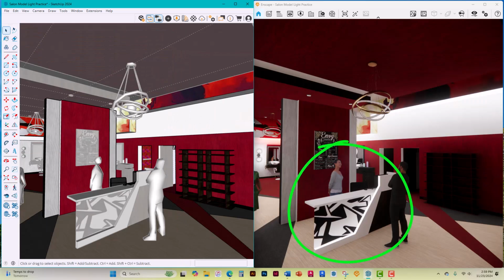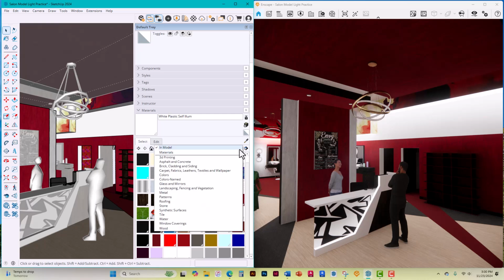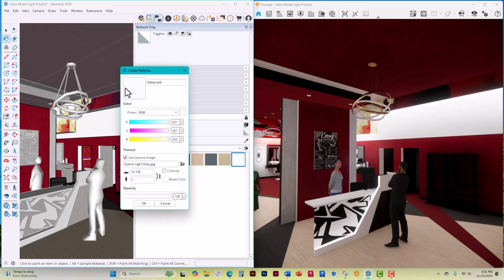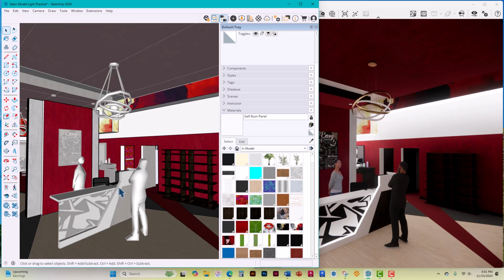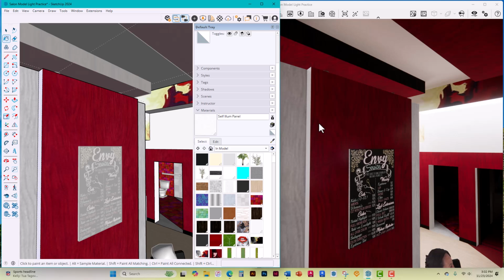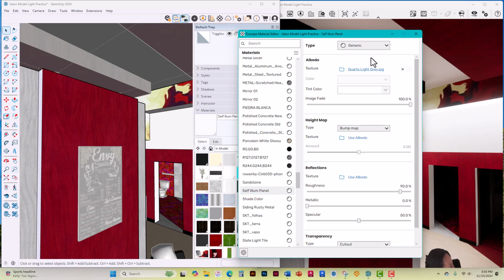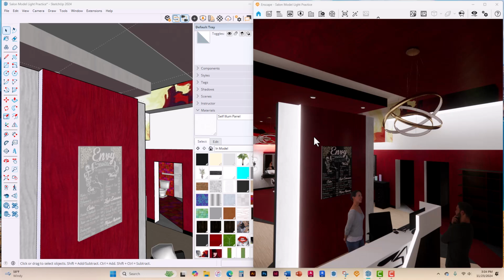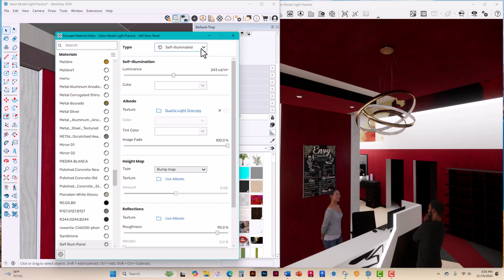SketchUP + Enscape Video 2 Part 4: Self Illuminating Objects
Learn how to attach self illuminating properties from Enscape to any object face in SketchUp.